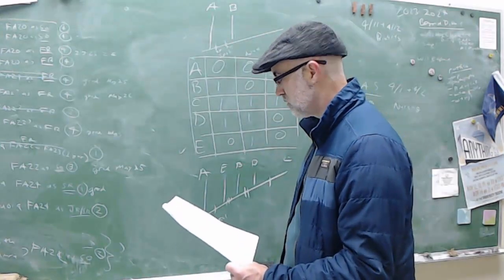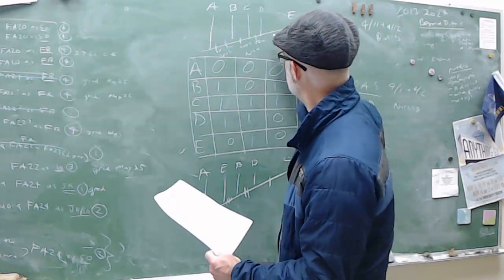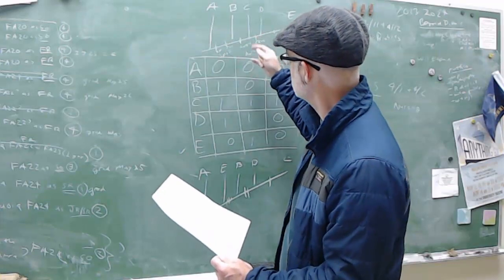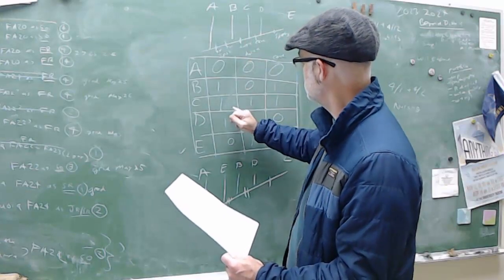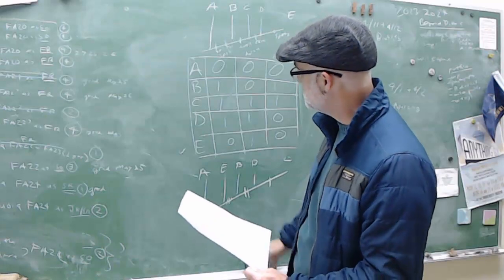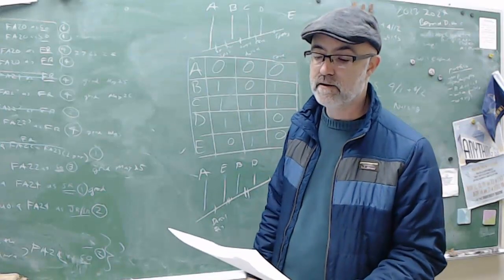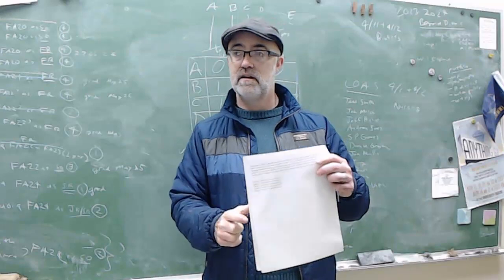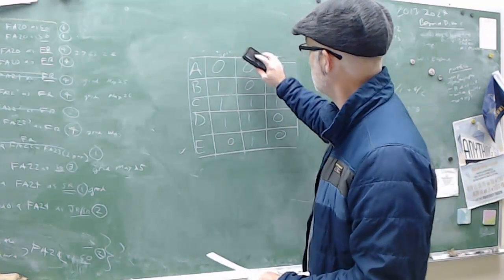End of phylogeny lecture BIO 280